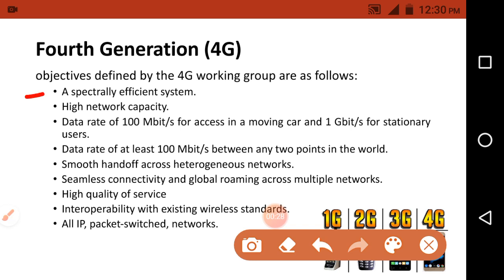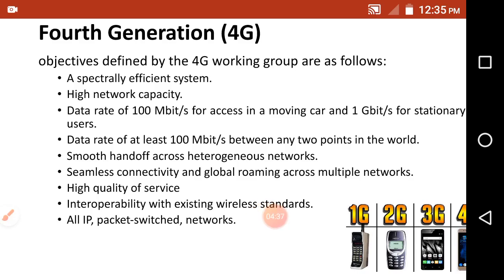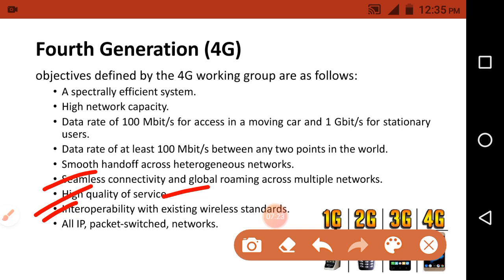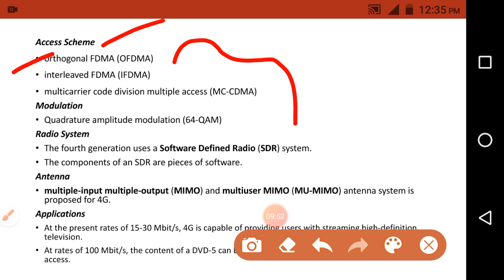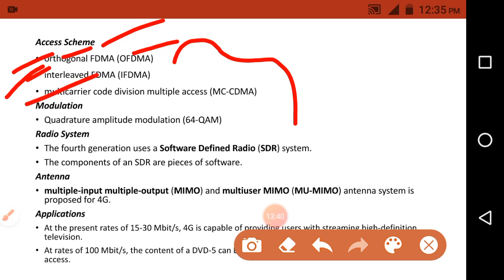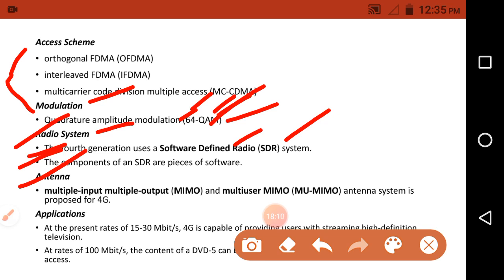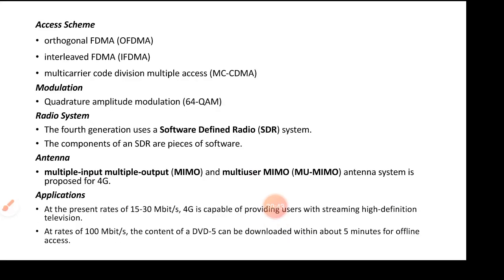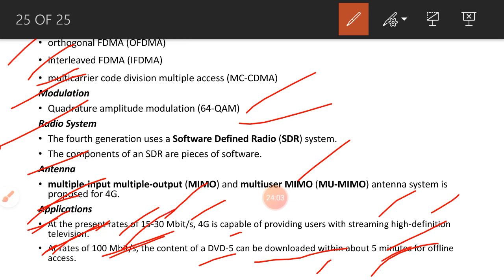Cellular​ Telephony: Fourth Generation (4G)